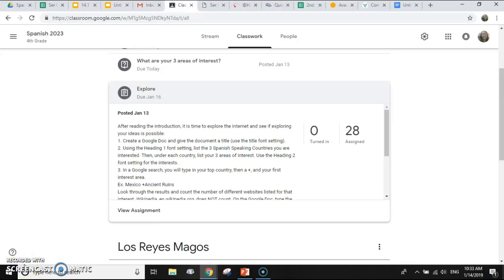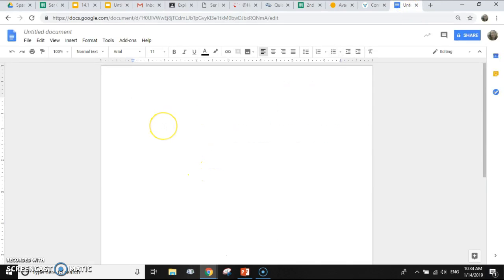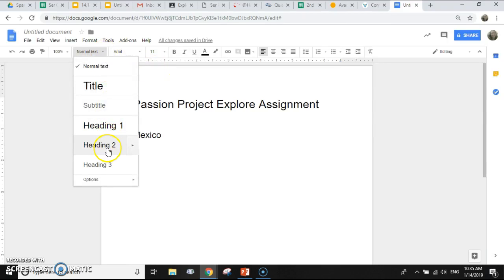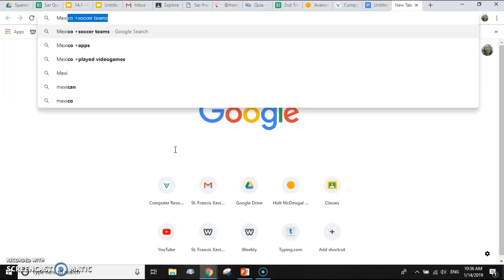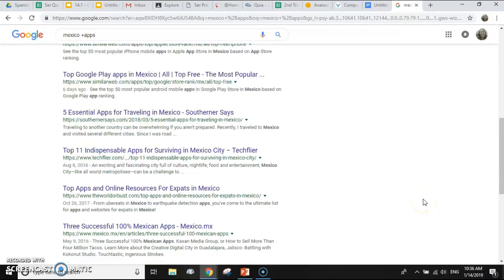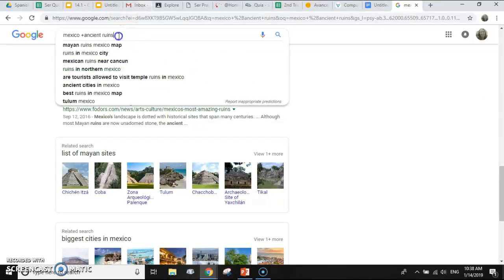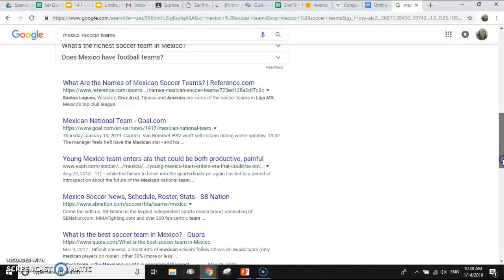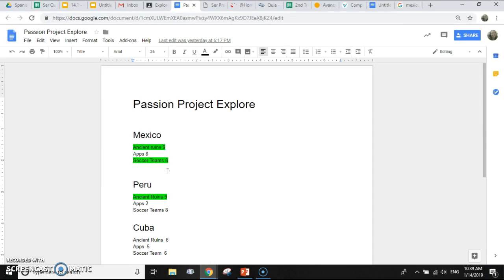Explore Assignment for Passion Project